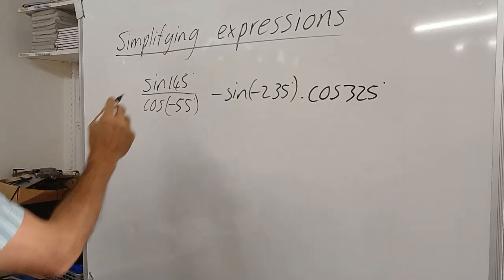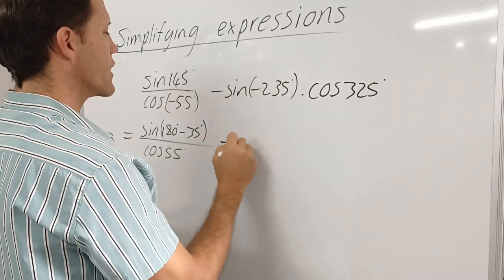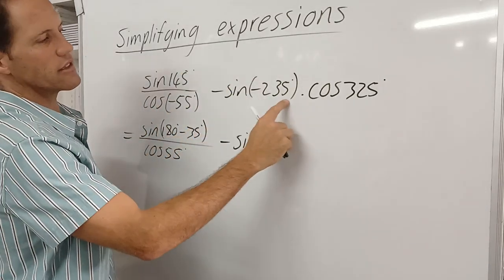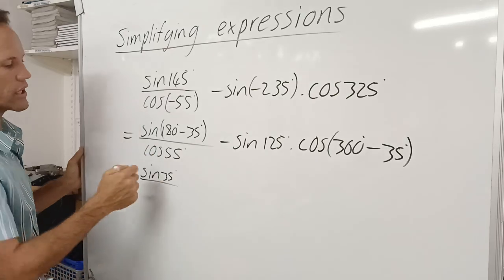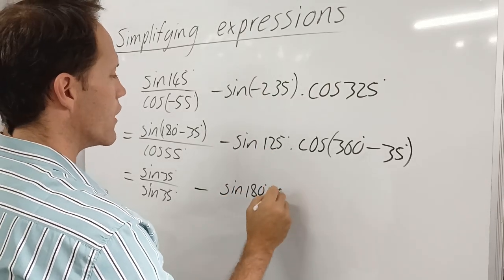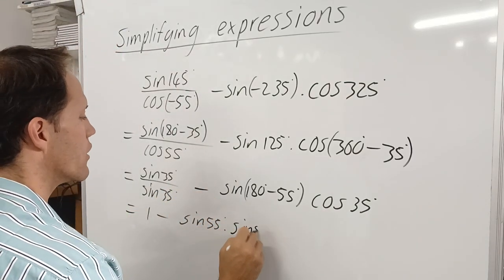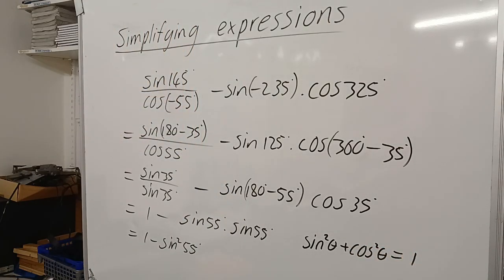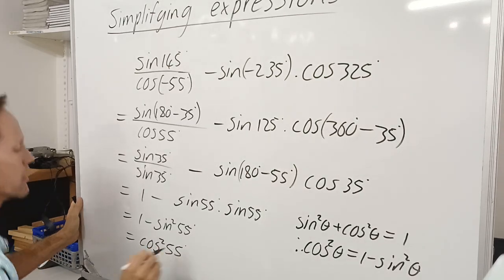Grade 11 Maths: Simplifying expressions in Trigonometry part 9